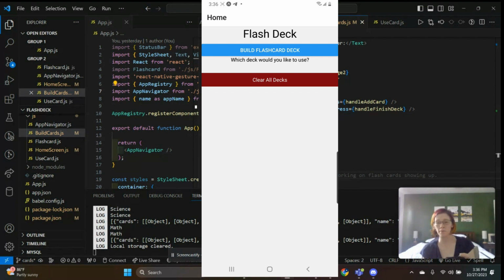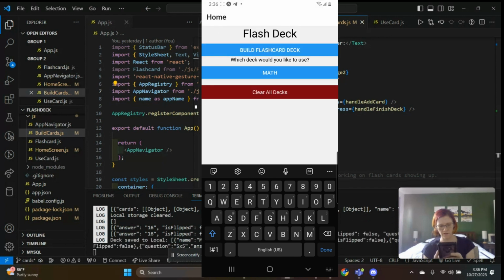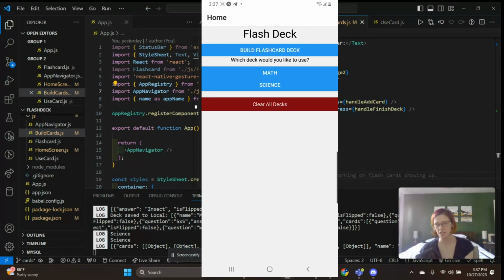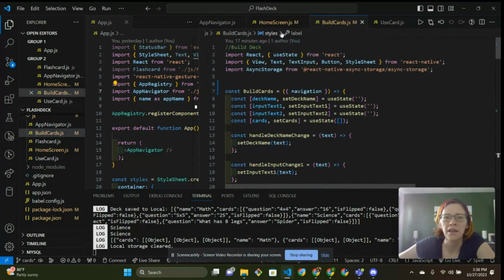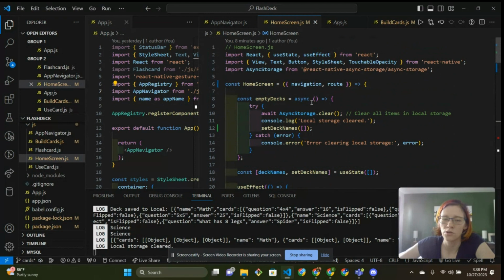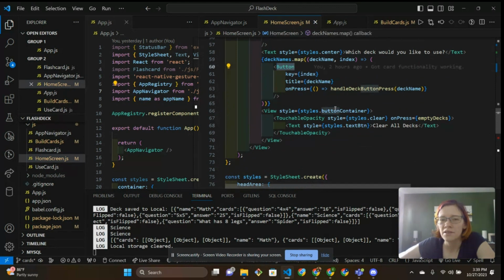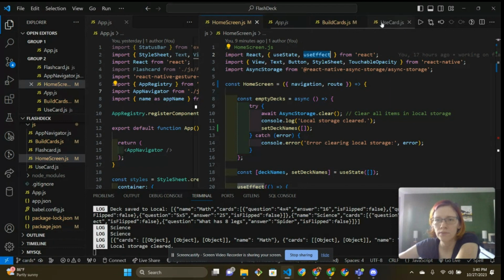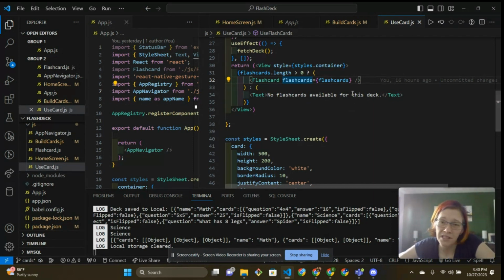Flash Deck Presentation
An app for making flashcards!